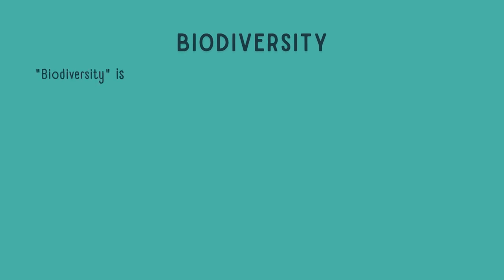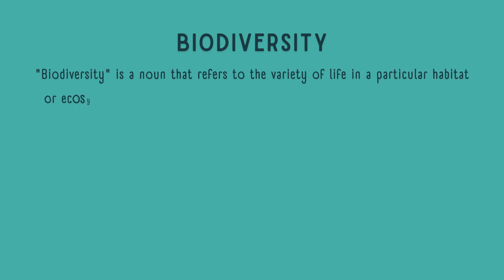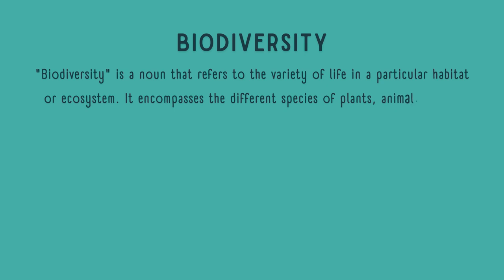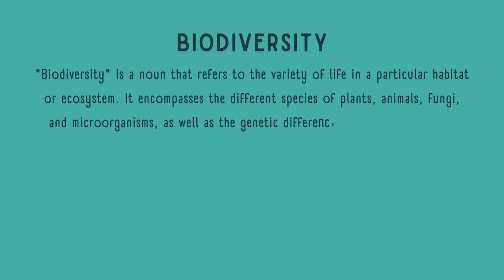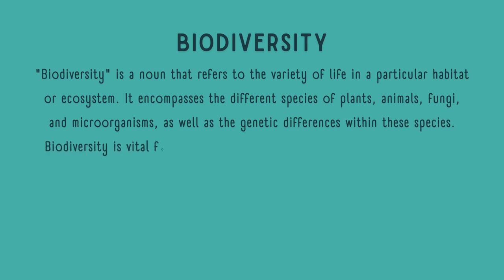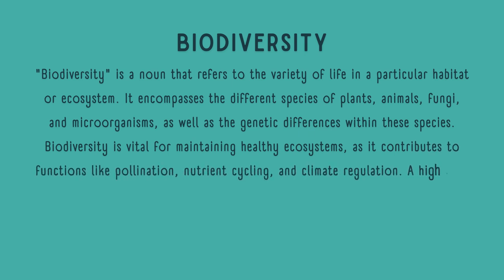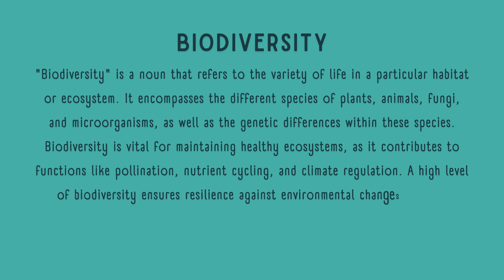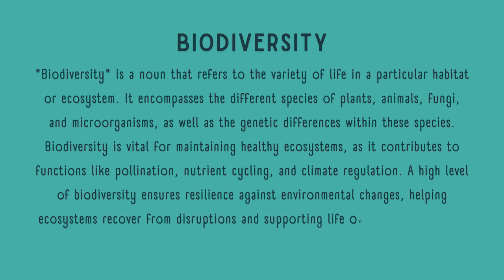What is the meaning of Biodiversity?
In this video, we explain the meaning of biodiversity, a term that refers to the variety of life in all its forms on Earth. Biodiversity includes the different species of plants, animals, fungi, and microorganisms that make up our ecosystems. It also encompasses the genetic differences within species and the complex ecosystems they form. Understanding biodiversity is crucial for appreciating the interconnectedness of life and the importance of preserving it for the health of our planet.